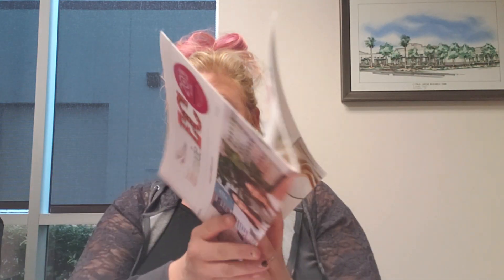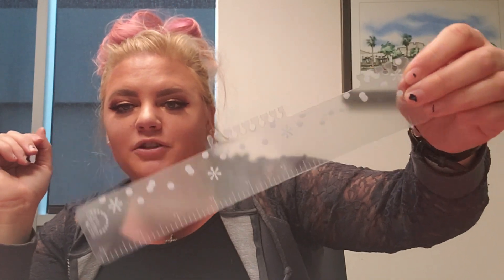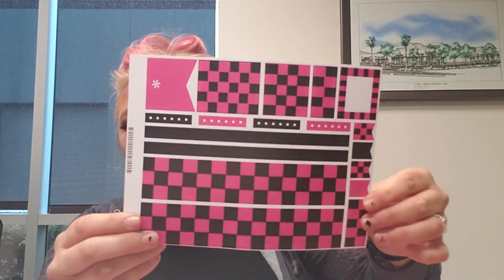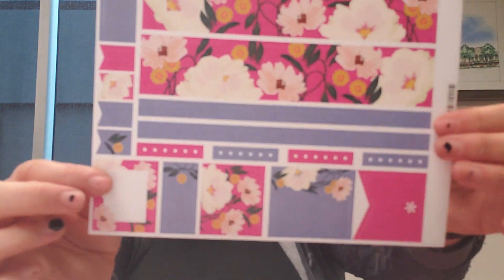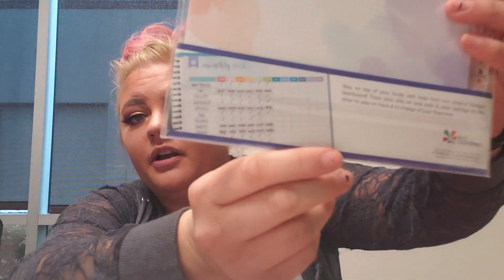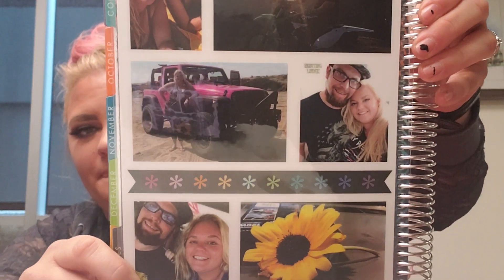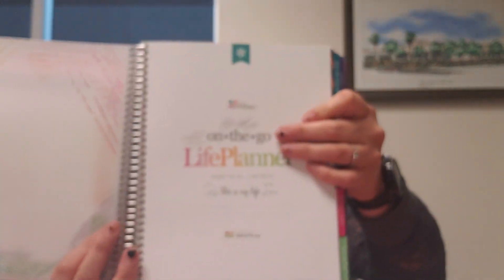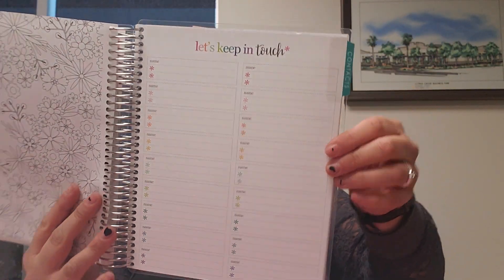Erin Condren Planner Haul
I finally got an Erin Condren planner! I'm super excited to use it and can't wait for January to get here so I can start! What planner do you use and where do you get your weekly speads?

Let's be friends on Instagram! @TRUCKINBARBIE